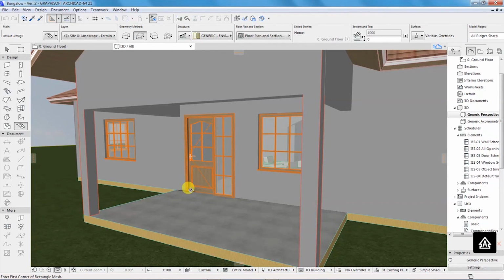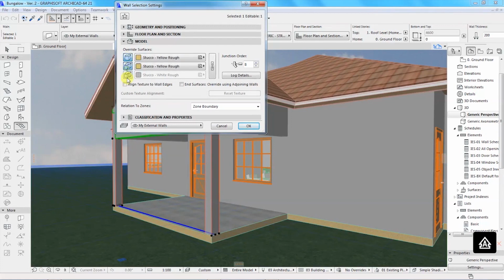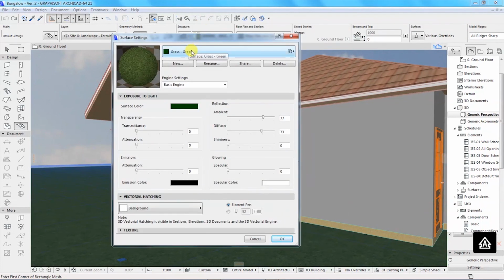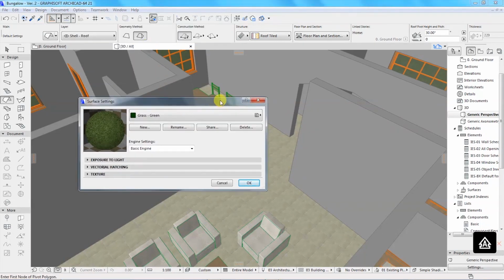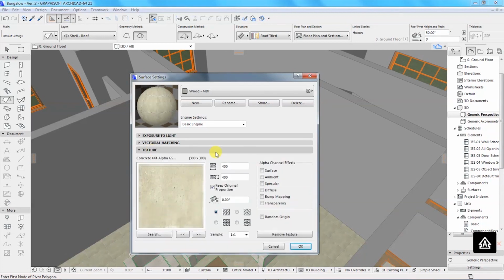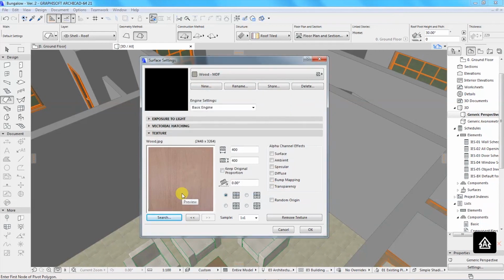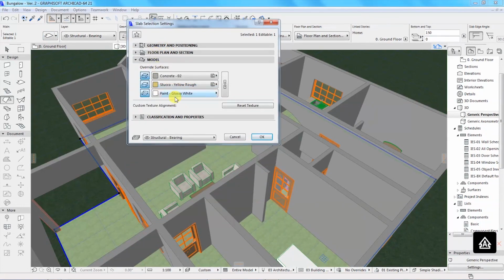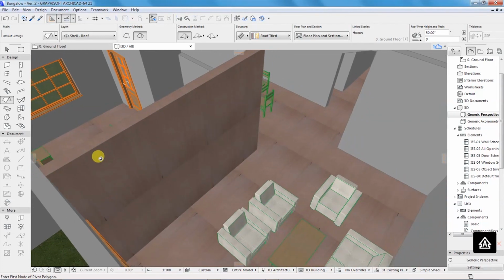ArchiCAD Tutorial - How to Create Custom Surfaces and Textures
Graphisoft’s ArchiCAD allows you to display elements realistically, whether on a floor plan, 3D window, 3D documents window, section/elevation/internal elevations or photo renderings, by assigning custom surfaces to those elements. When an element is assigned a building material, it will use the default surface of that building material.

In this video tutorial, we will explore how to change surfaces in ArchiCAD. Using Options / Element Attributes / Surfaces, we will duplicate an existing surface, give it a custom name and apply a custom texture to it. By the end of the video, you will be conversant with ArchiCAD textures, surfaces and building materials.